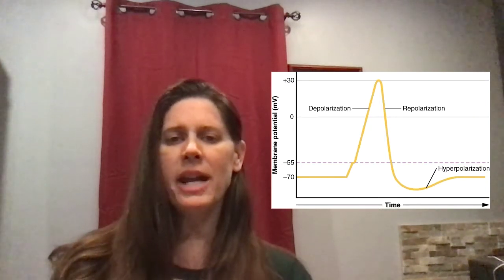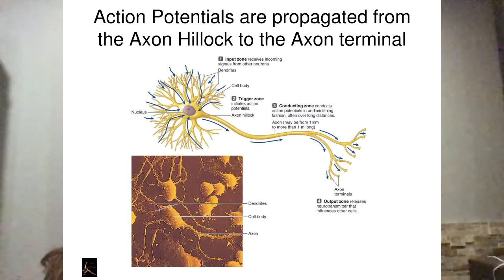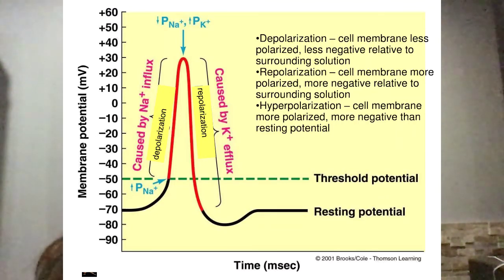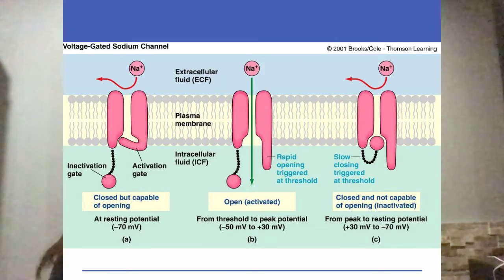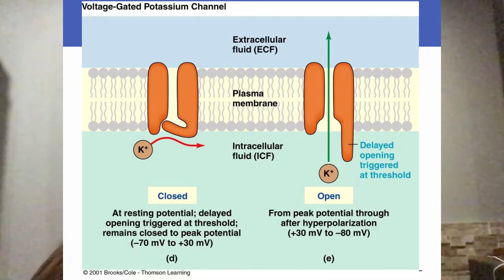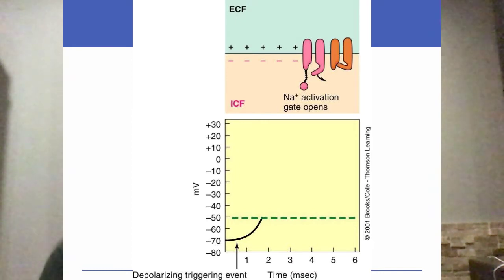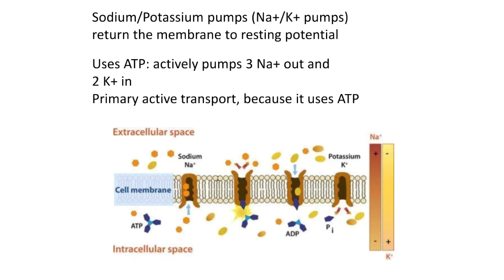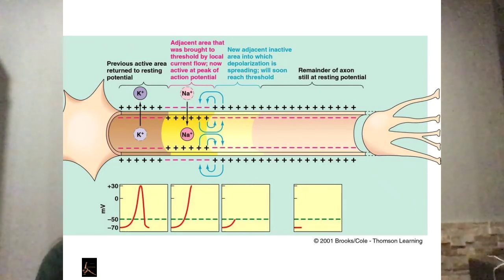ActionPotentials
Describes the propagation of an action potential along an axon.